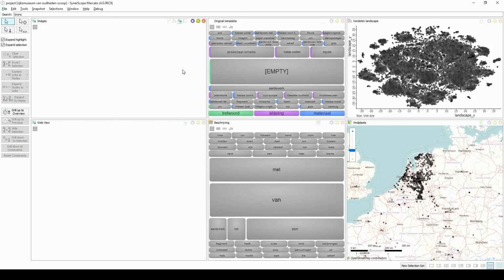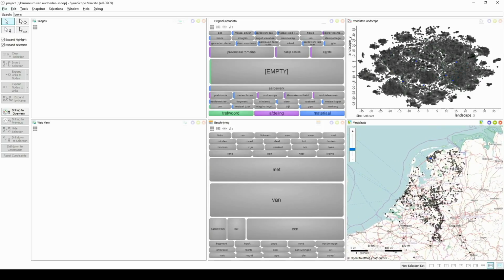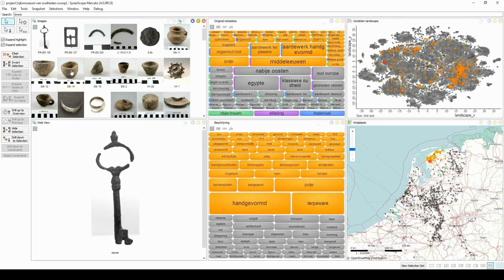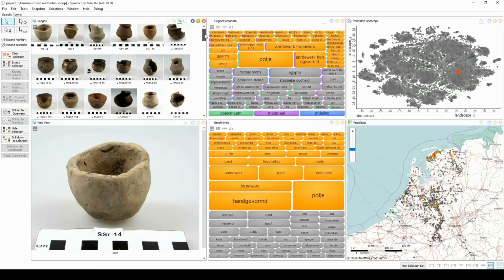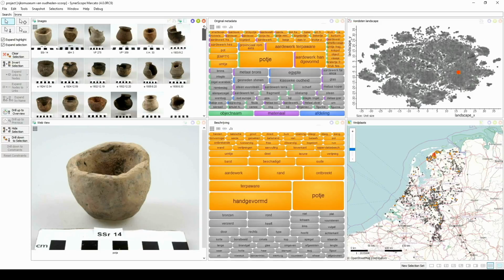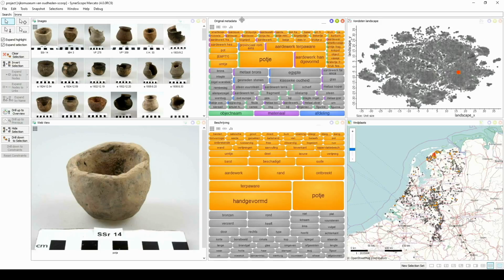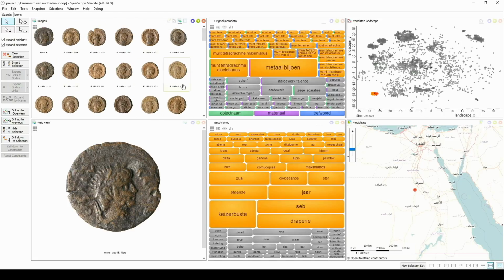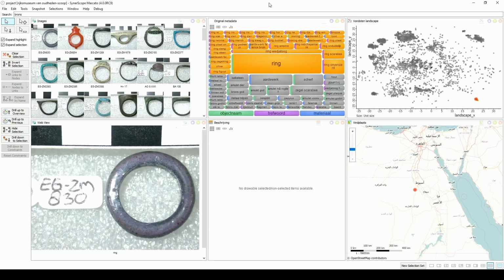Artificial Intelligence for Ancient Cultures